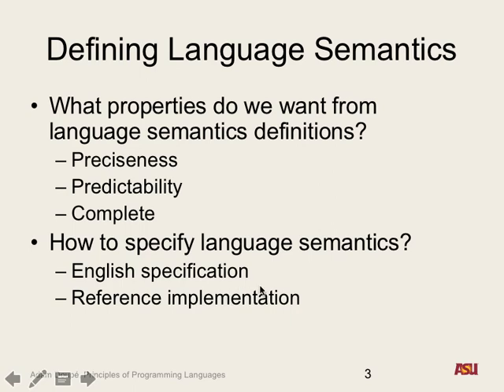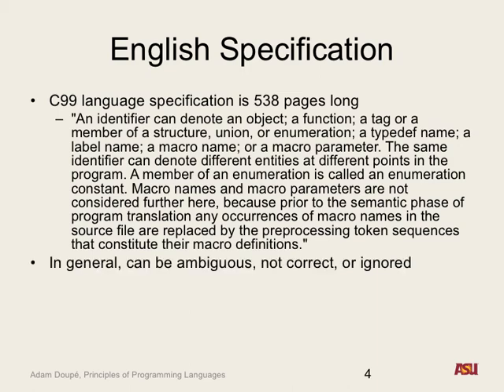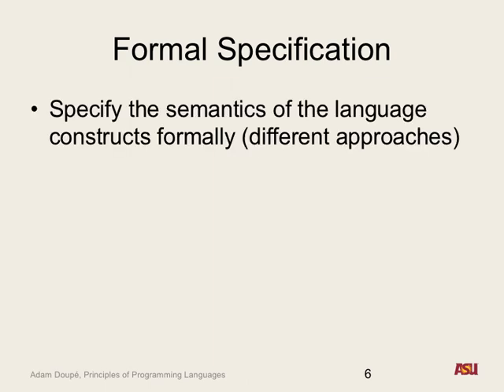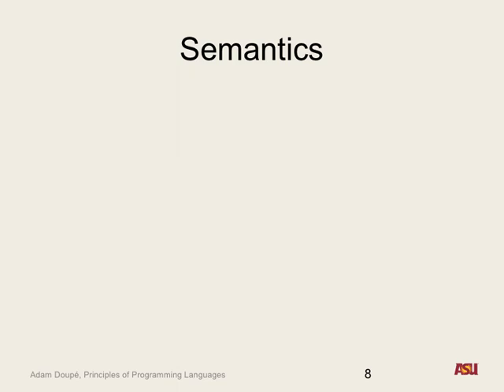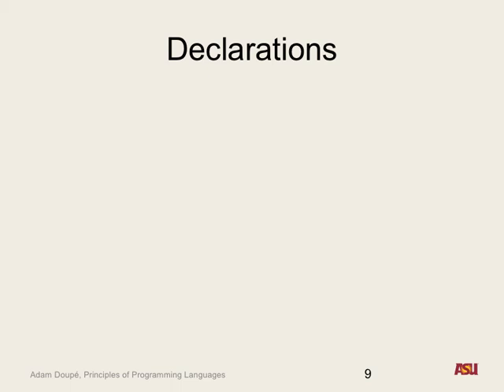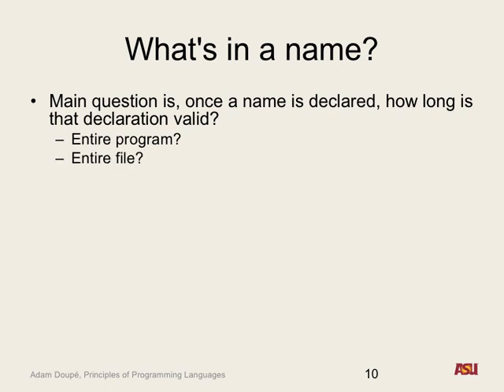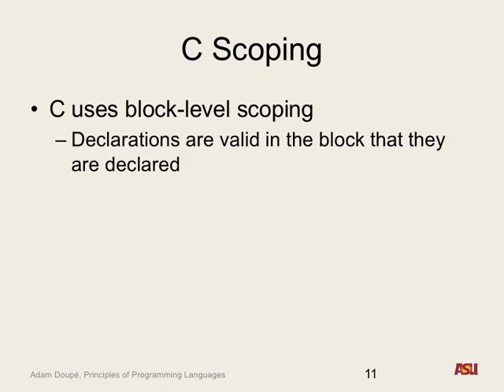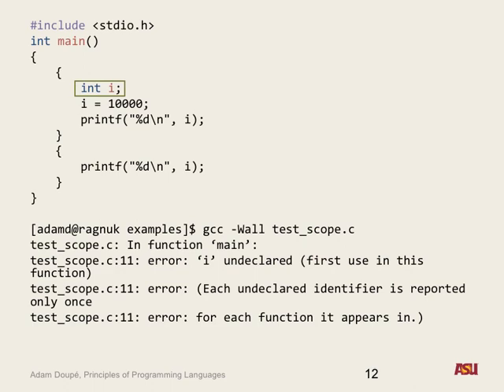CSE 340 S16: 2-22-16 "Semantics Pt. 2"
Recorded lecture for CSE 340 S16 on 2/22/16. We discussed english semantics, reference implementations, formal specifications, declarations, and C-scoping rules (with an example).